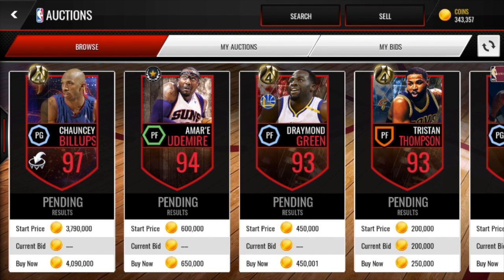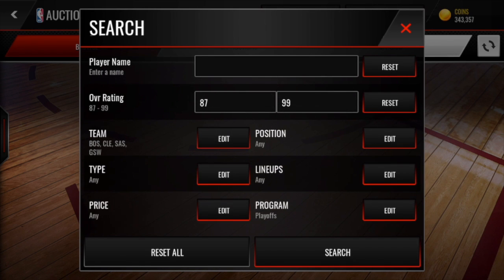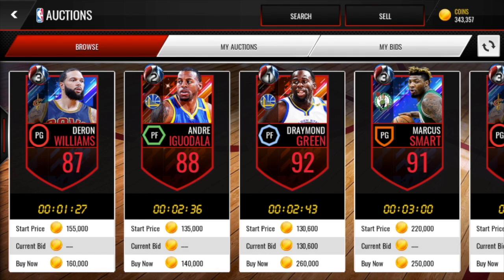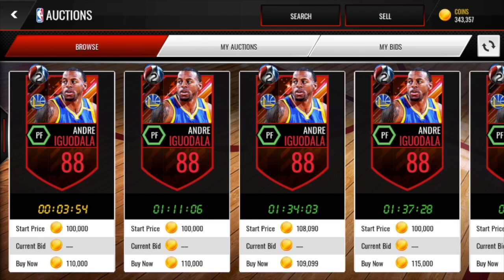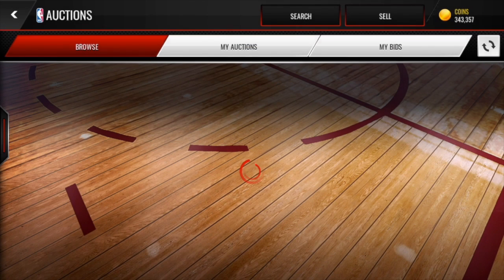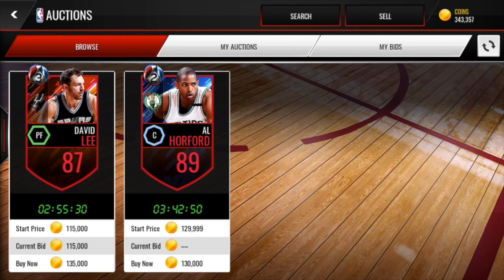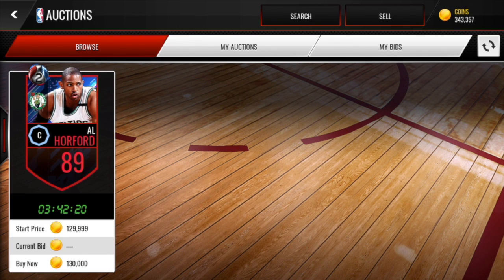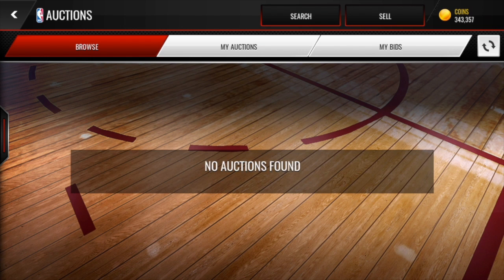How to Create a Filter for Sniping - NBA Live Mobile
NBA Live Mobile videos by EA Game Changer and NBALive.GG moderator 4katosh.

Are you looking to make more money in the Auction House? In this video I talk you through how I make my own filter to maximise my profits! Is this useful information?